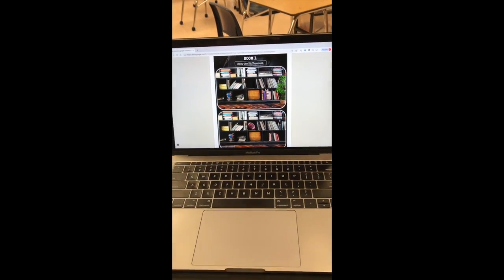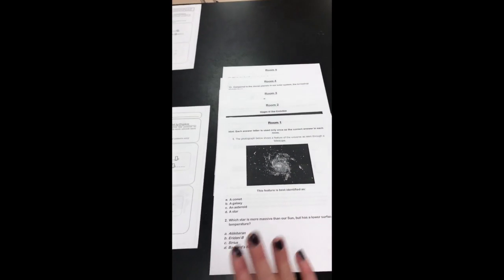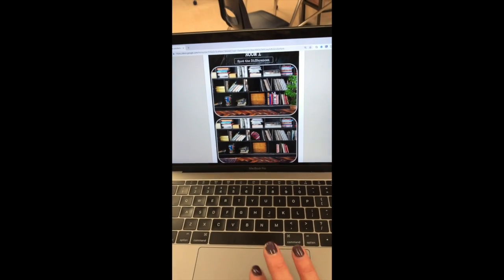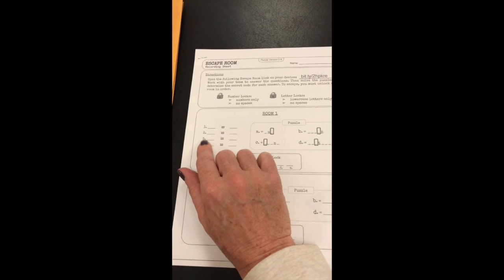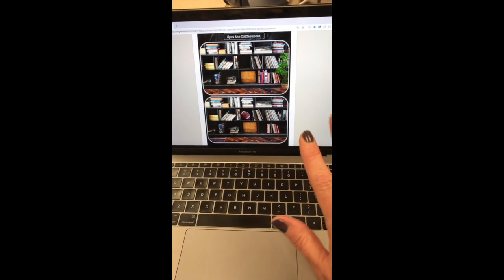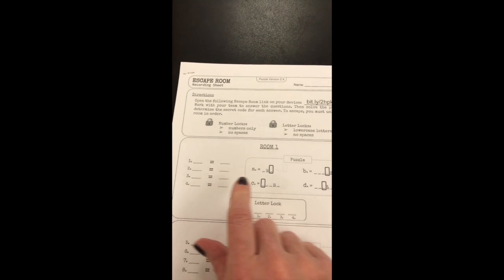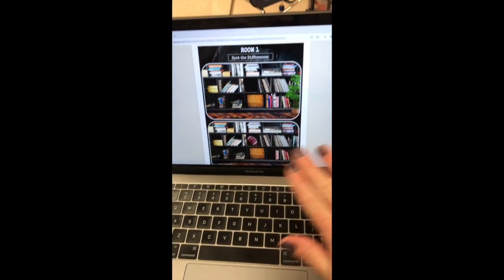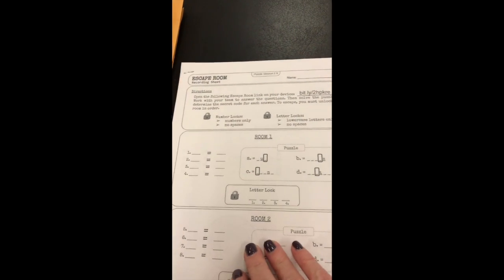Escape Room PD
This video is about Escape Room PD